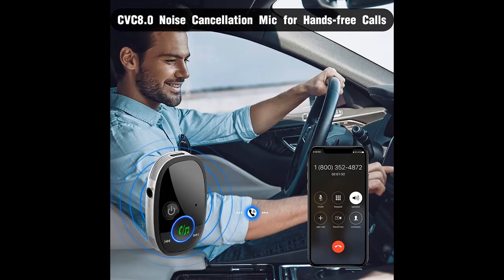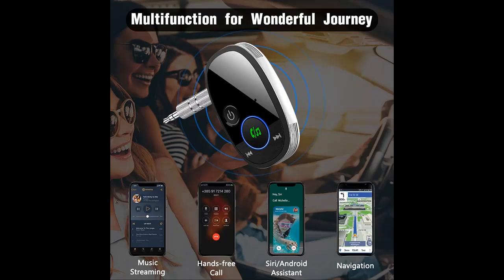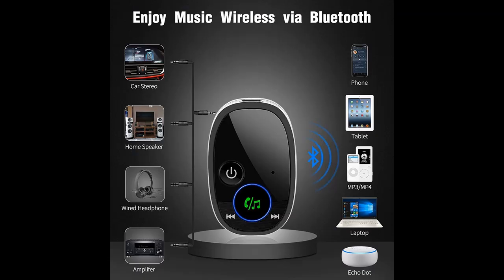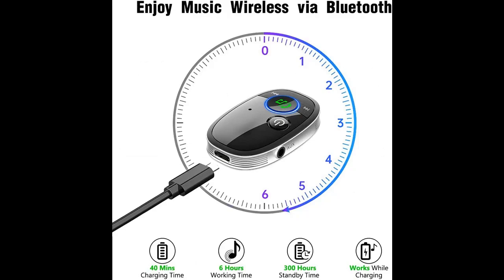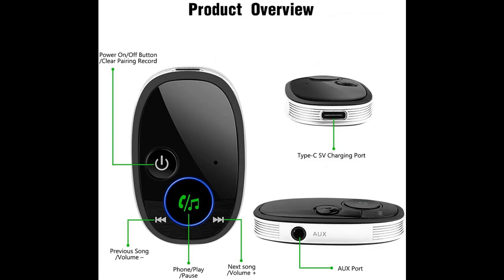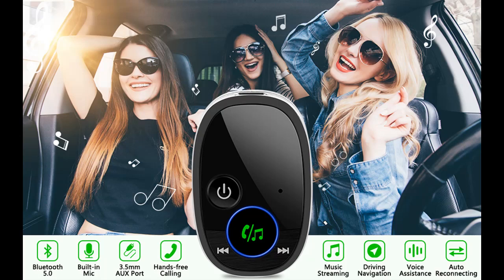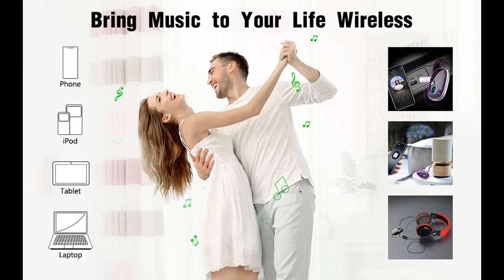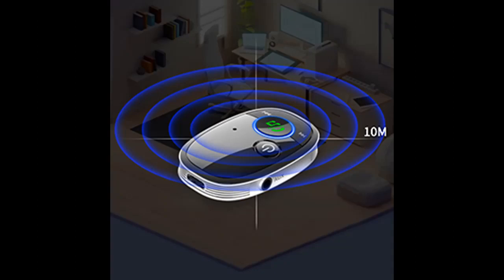Golvery Bluetooth Aux Adapter for Car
Short overview details and/or buyers reviews of Golvery Bluetooth Aux Adapter for Car, Wireless Bluetooth 5.0 Receiver for Home Stereo/ Wired Speaker/ Headphones, Noise Cancelling Mic for Hands-Free Call, Volume Control, 3.5 Aux Port, Plug n Play [FULL-TEXT-DETAILS]➤➤➤

Golvery Bluetooth Aux Adapter for Car, Wireless Bluetooth 5.0 Receiver for Home Stereo/ Wired Speaker/ Headphones, Noise Cancelling Mic for Hands-Free Call, Volume Control, 3.5 Aux Port, Plug n Play